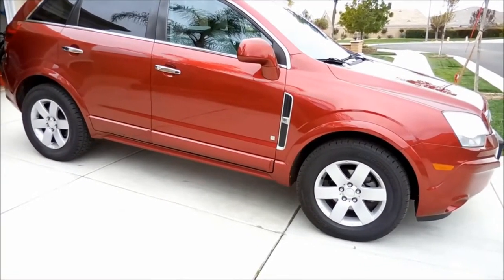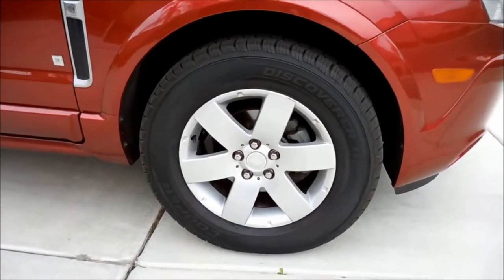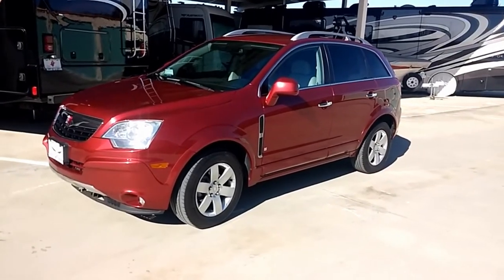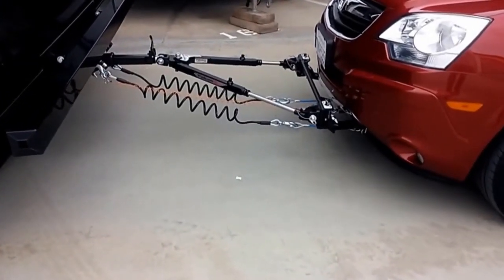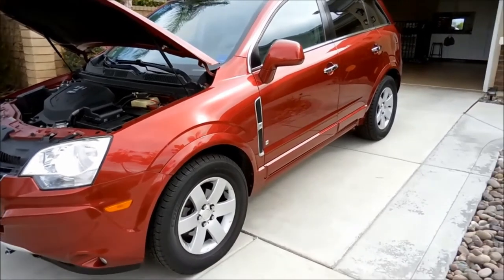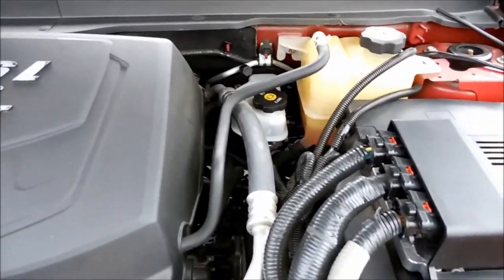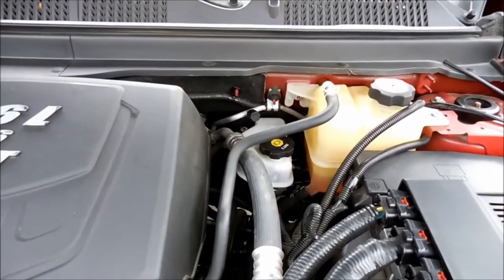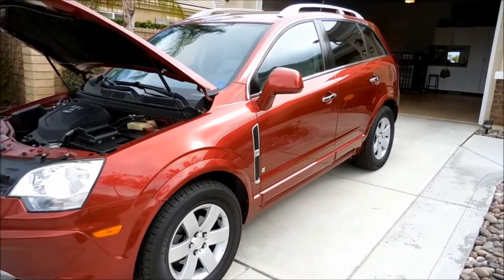443-2008 Saturn Vue XR AWD-P0300, P0024 TSB Camshaft Thrust Washers & Change Timing Chains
Chevy dealer performed diagnostics and repairs for codes P0300, P0024 TSB Camshaft Thrust Washers, and I had the Timing Chains Changed since the front access cover was removed for the TSB.

Gar Tags: vue, saturn, awd, rv, motor home, 4x4, traveling, vacation, truck bed camper, bug out truck, travel trailer, fleetwood flair, chevy colorado, cheap handling fix,

Jamendo uses Creative Commons licenses to enable the free distribution of an otherwise copyrighted work.Non Commercial (NC):You may copy, distribute, display, perform or remix this work, but for non-commercial purposes only.
Artists: Simon Sidereo
Connect With Simon Sidereo :
● SoundCloud goal at Rewind Remix is to share the latest and greatest non-copyrighted music for your enjoyment. We support new and upcoming artists by publishing their hard work to our page. We have made it our goal to find the most unique and creative artists to highlight on this channel.
Connect with NCS:
MUSIC CREDIT
LYD is an imprint of @futurehousemusic